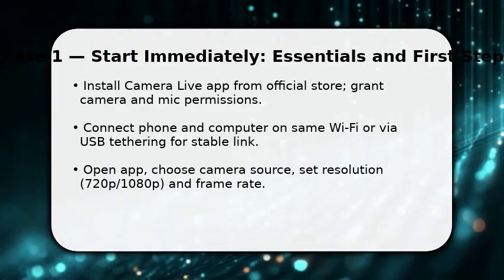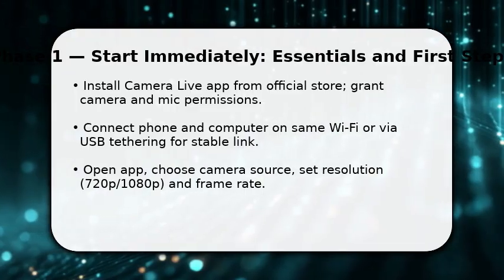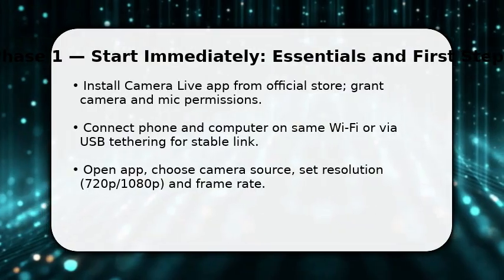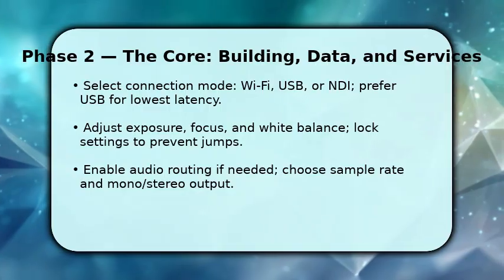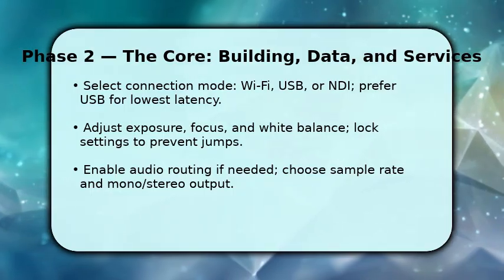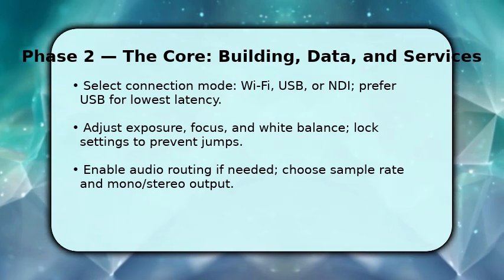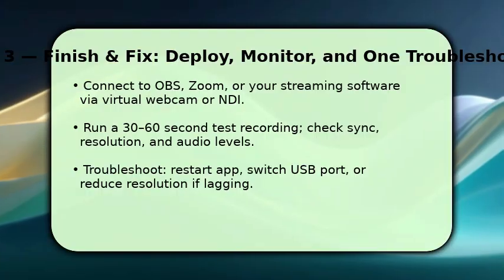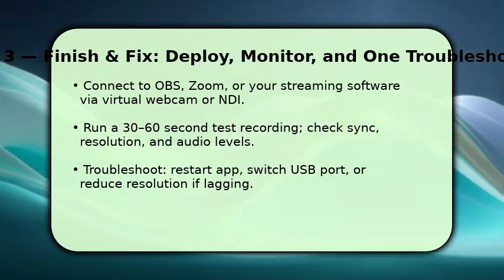How to Use Camera Live App - Full Guide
How to Use Camera Live App - Full Guide | 🔒 Surfshark VPN Deal — Stay private and secure. $1.99/mo + 3 Months Free ▸

Dive into the world of live streaming on your smartphone as we guide you through using a popular camera Live app. Discover essential tips for capturing high-quality videos, managing lighting conditions effectively, and engaging with viewers in real time.

live stream, camera live app tutorial, smartphone video capture, lighting techniques, engage audience during livestream